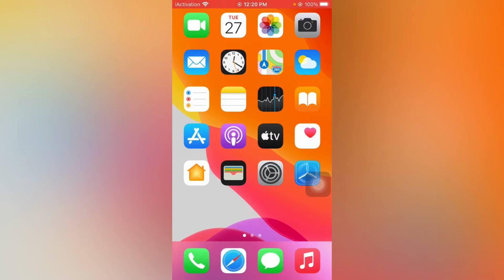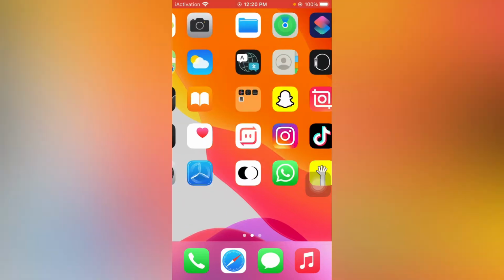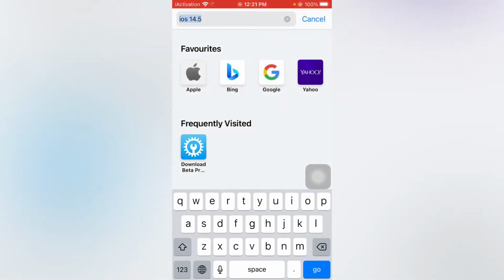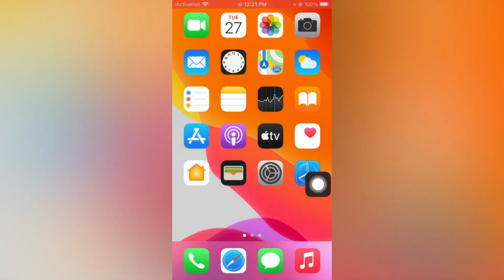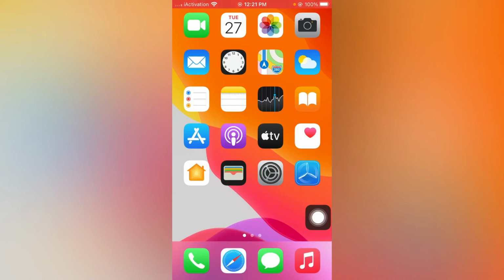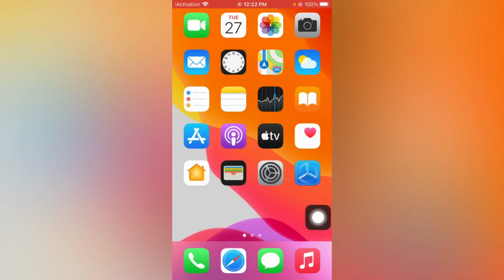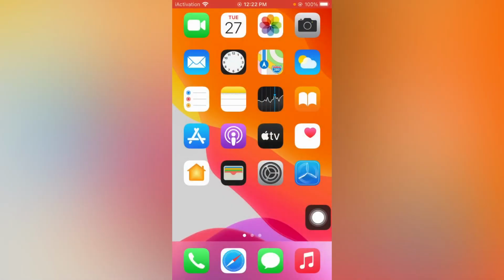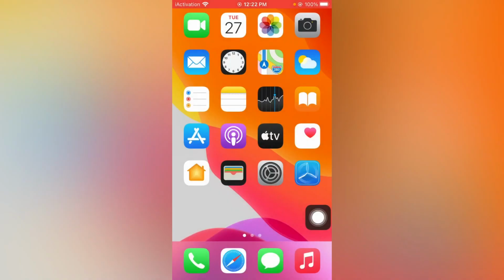iOS 14.5 Stuck On Preparing Update On iPhone & iPad !! Fixed Here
HI GUYS IN THIS VIDEO I AM GOING TO SHOW YOU HOW TO FIX IPHONE AND IPAD STUCK ON PREPARING UPDATE ON IOS 14.5 IF YOUR FACING SAME ISSUE THEN KEEP WATCHING FULL VIDEO AND FOLLOW THE STEPS TO FIX THAT ISSUE..